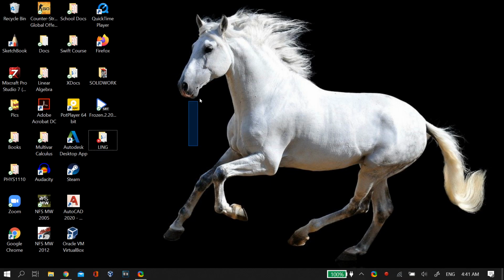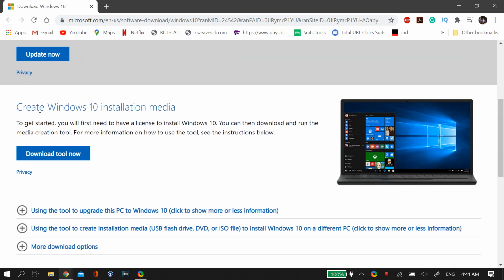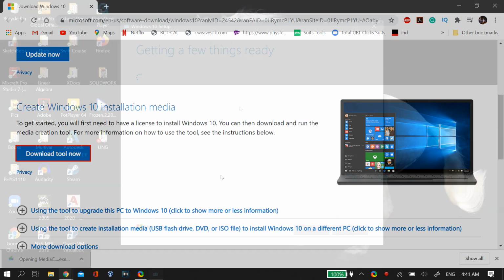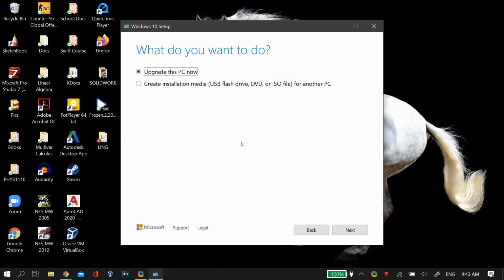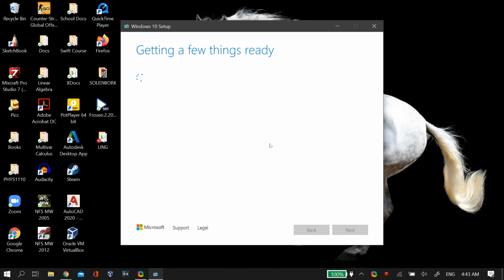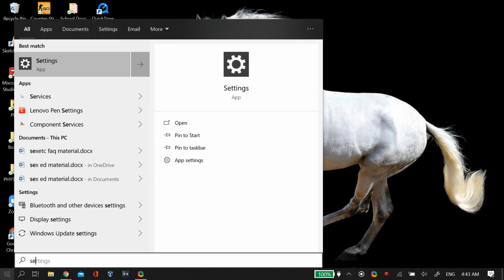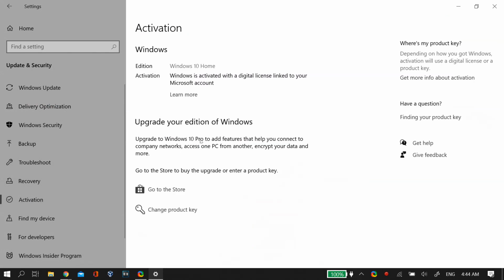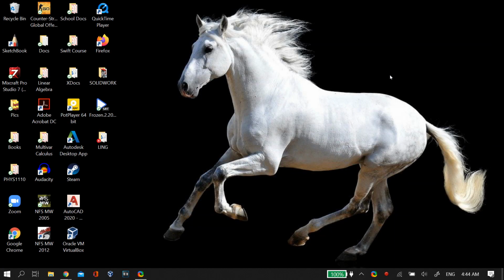How To Get Windows 10 For FREE [Complete Guide]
UPDATE: If you have any computer/software-related problems, please feel free to submit your problem on our new and we will make a solution video for you to resolve it!
Select the desired plan, then click on the “Bonus” button below the price and enter the code.

If you have any computer/software-related problems, please feel free to contact us on our email and comment down below on our videos about your problem, and we will make a video for you to resolve it!

Hi guys. In this video, we will you guys how to tell you guys how to get windows 10 for free for your computer/pc/laptop. In this video, we will cover how to upgrade to Windows 10 if you have windows 7, 8, or 8.1 (official license) installed on your pc. It is a very simple and easy process. We will cove on downloading, installing, and thesn activating windows 10 on your PC. have a get-around and a supplement for it. This video will tell you about it. This should work on all Windows above and including Windows 7. We hope that this video helps you out.